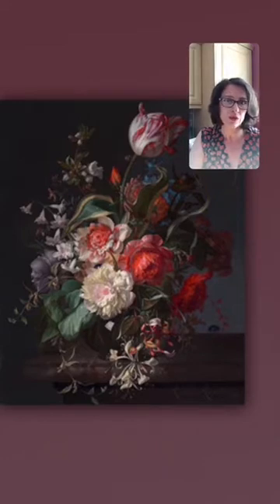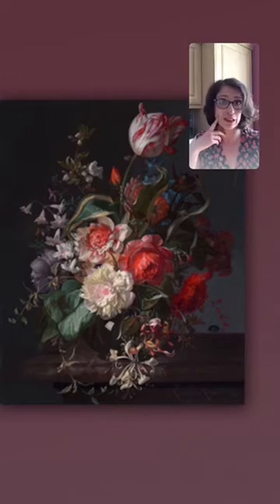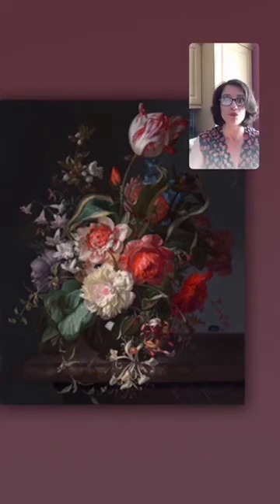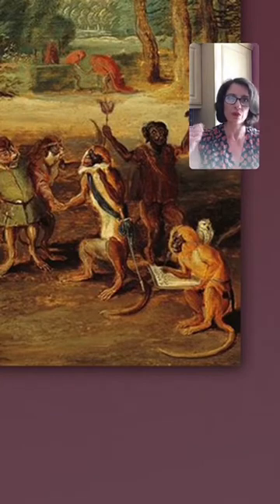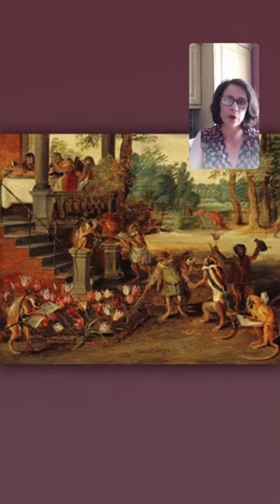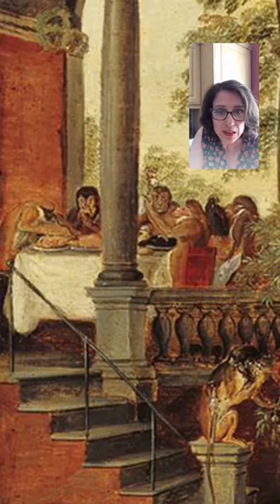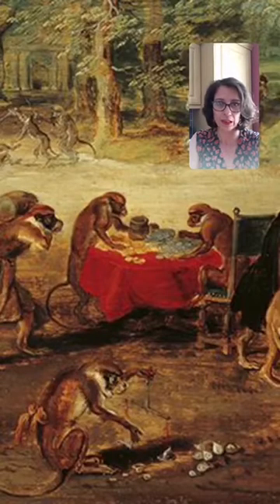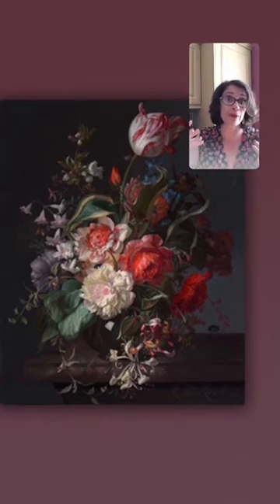Elevenses with Lynne: Tulip Mania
Imagine paying more for a single flower than for a house. It happened! Tulip Mania swept through The Netherlands in the 17th century and wreaked havoc. It also produced some interesting works of art and influenced how we interpret others.